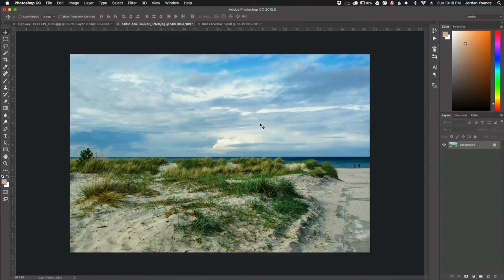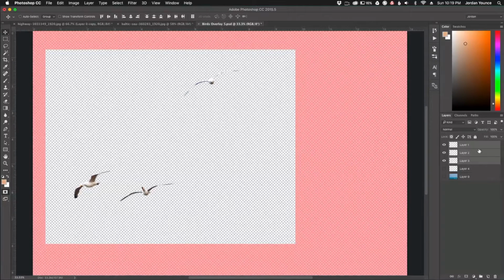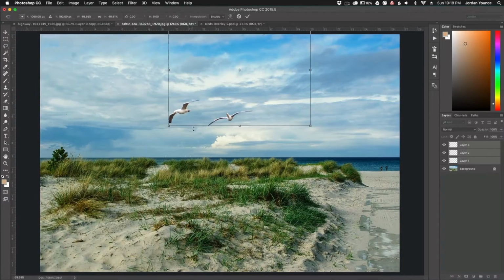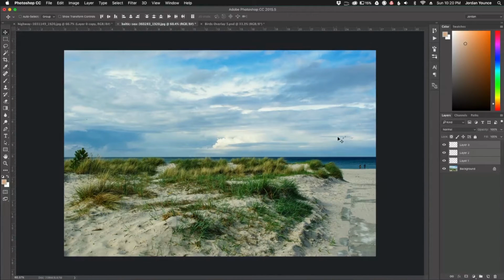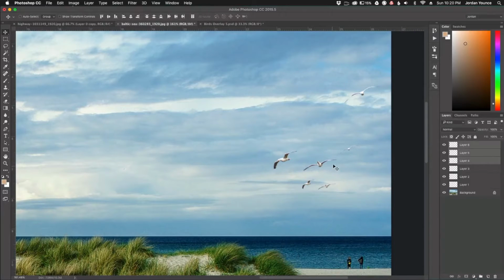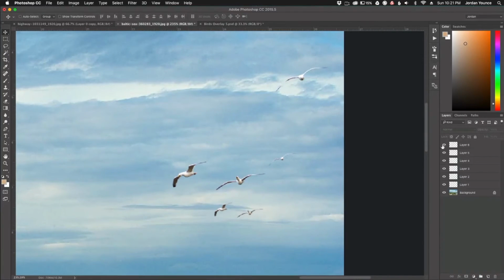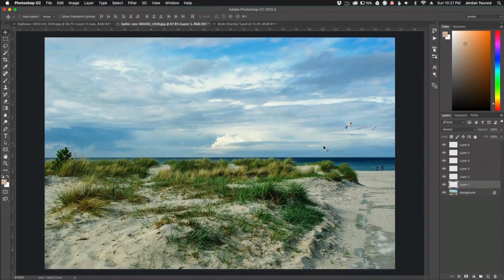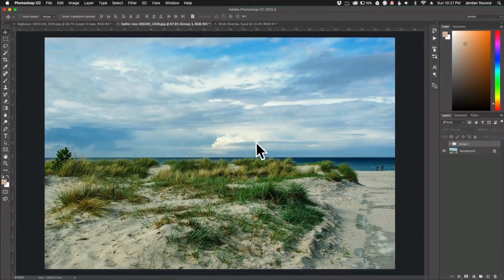How to Add Birds to Your Photos in Adobe Photoshop